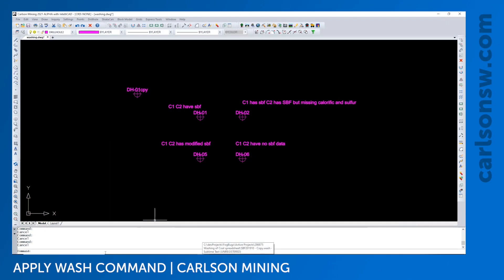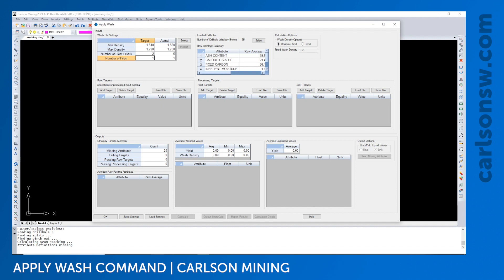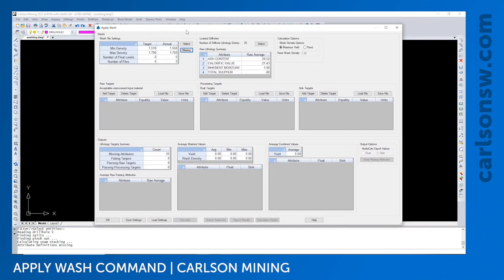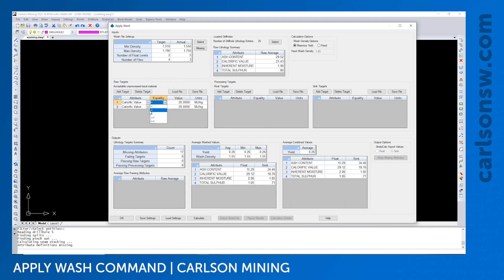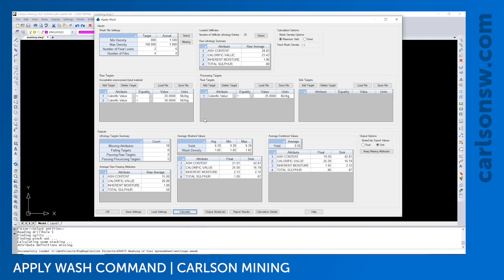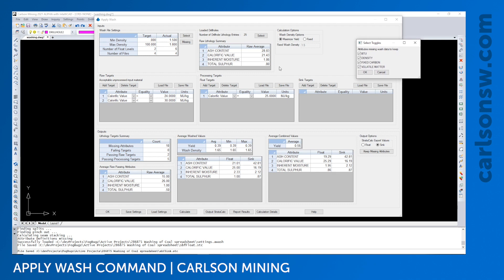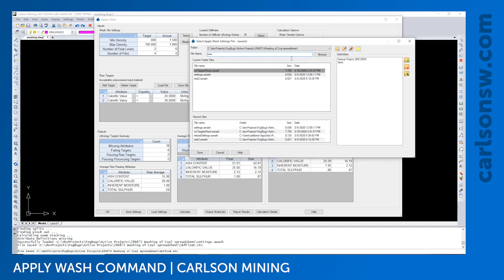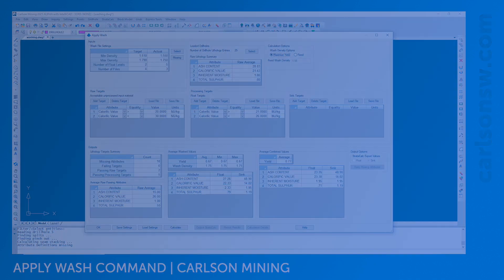Apply Wash Command | Carlson Mining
This video provides a tutorial on how to use the Apply Wash command from within Carlson Mining.